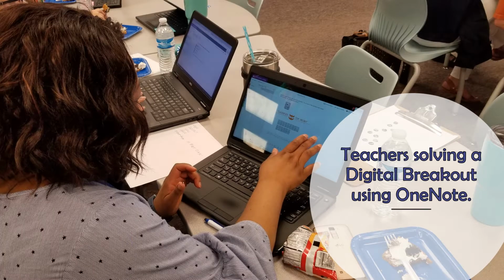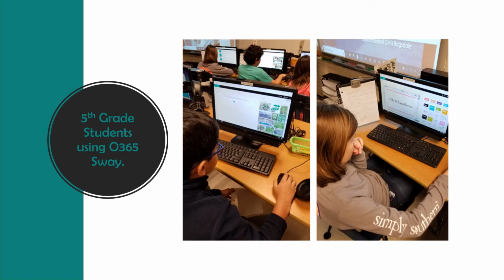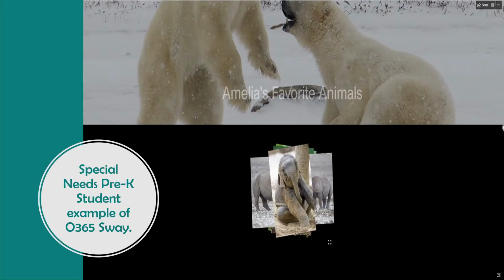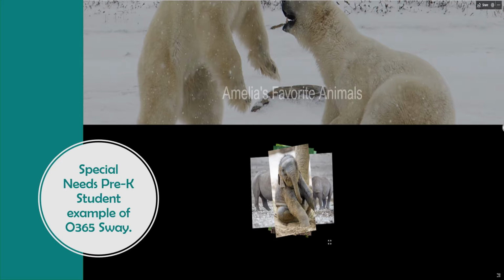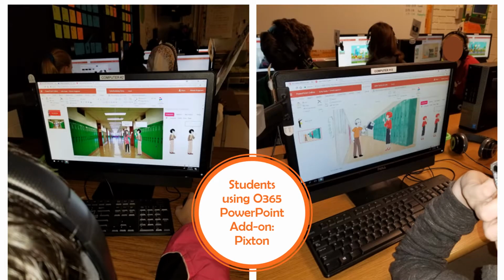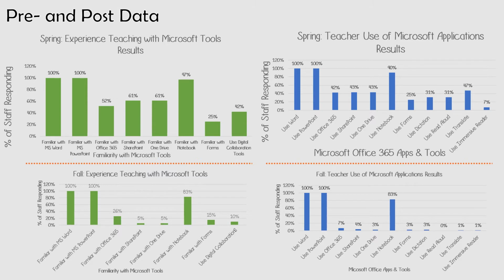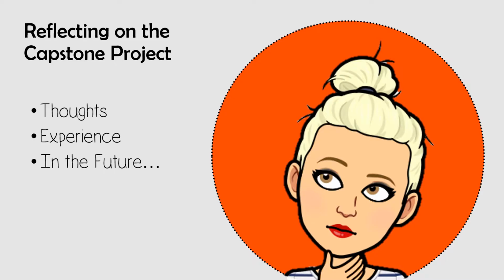Kelly Healy Capstone Video Presentation ITEC 7500 MPEG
KSU ITEC Graduate candidate, Kelly Healy's Video Presentation of Capstone Project implemented from Aug 2018 to April 2019.